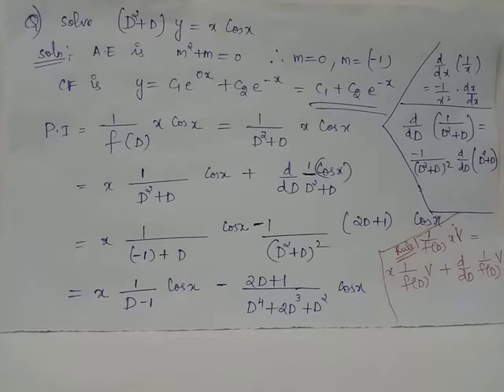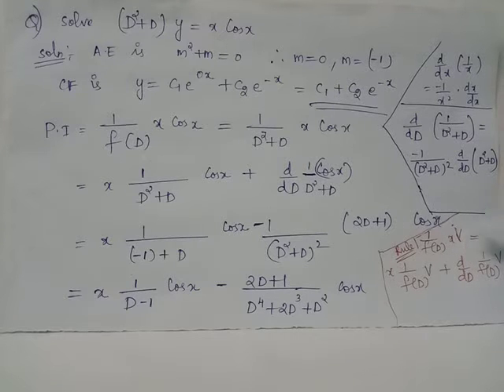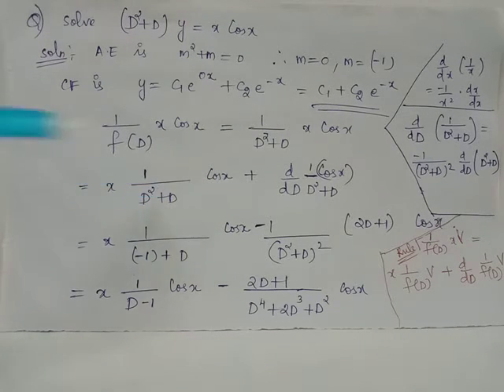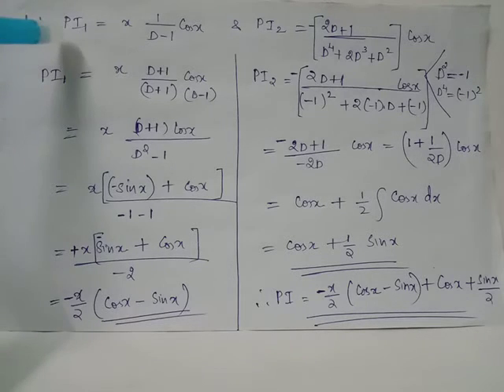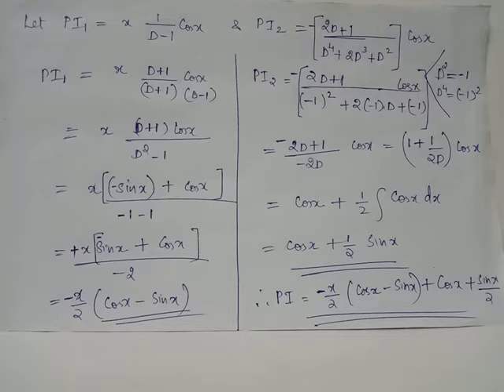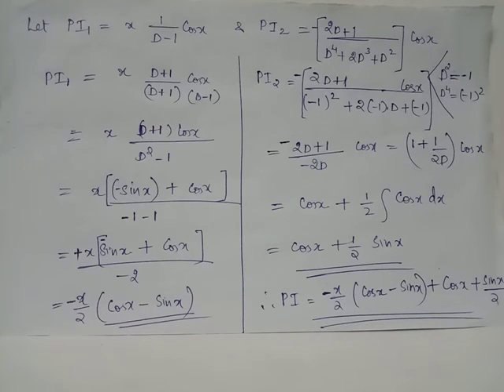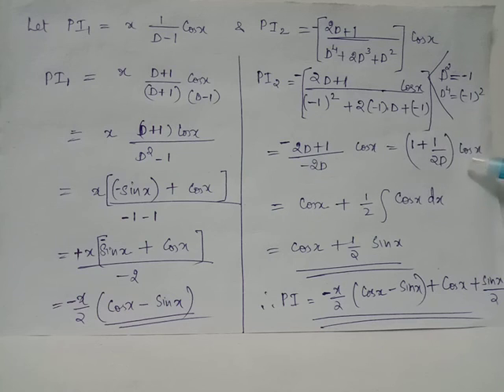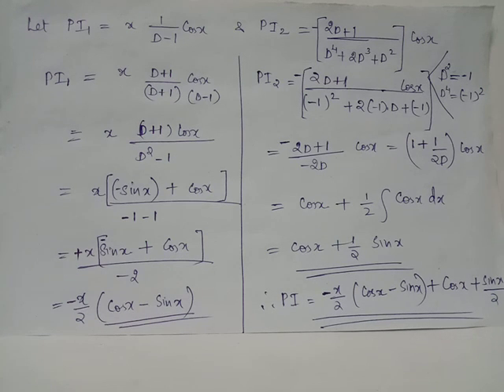ode/ problem 30